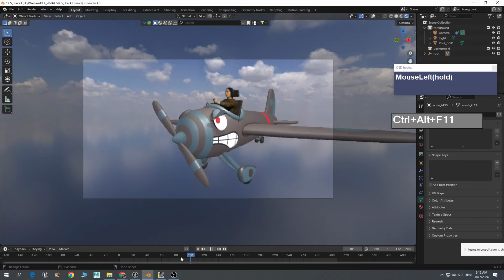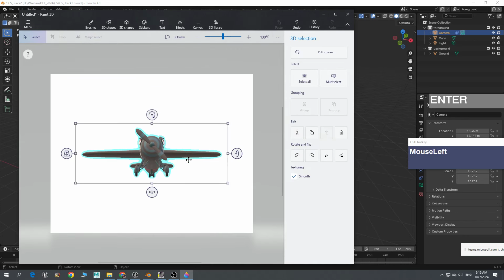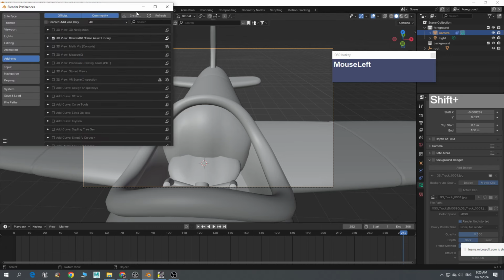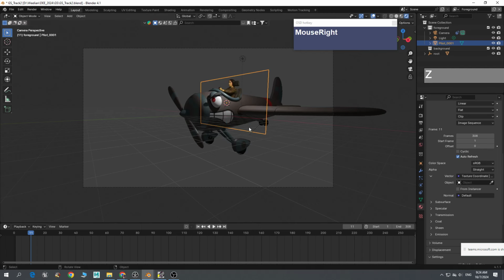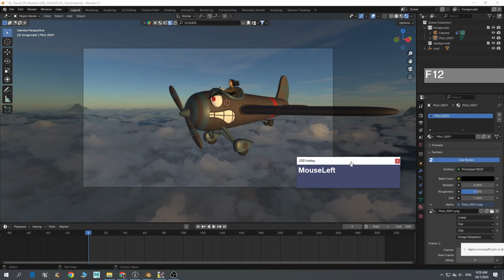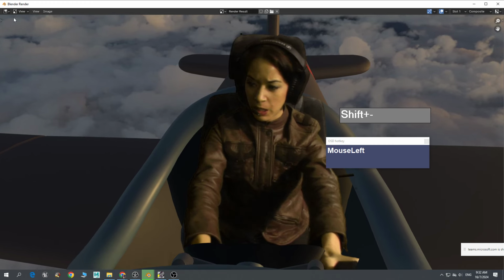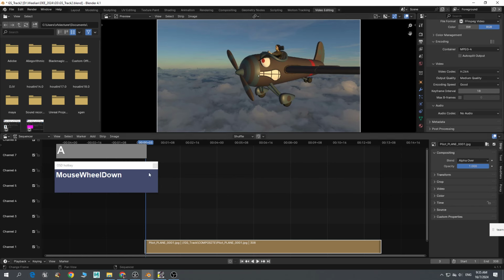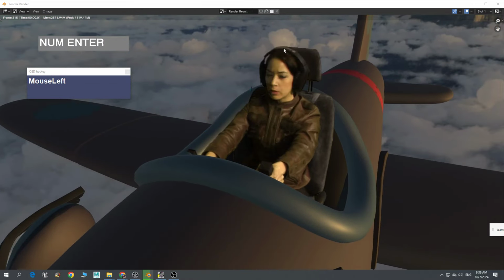32 DEE GreenScreen Tracking Part4 Layoutwith3Dmodel and final render